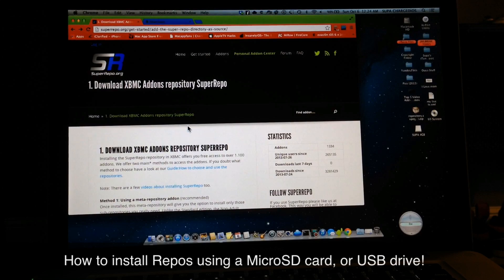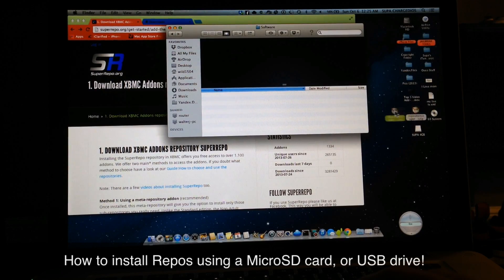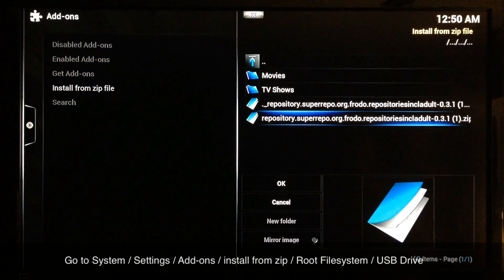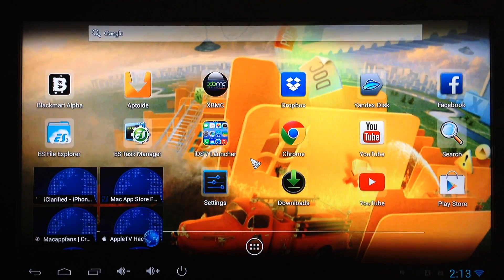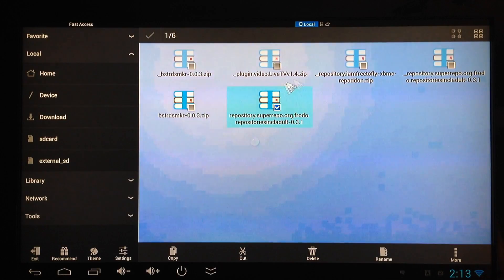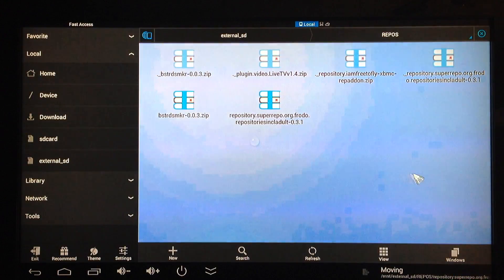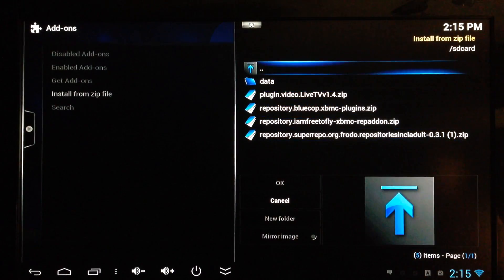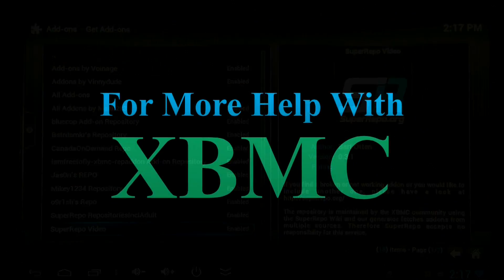How to add SuperRepo and other Repos to XBMC Gotham & Frodo (Micro-SD or USB-Drive)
Did some of your Add-ons get removed from XBMC recently? Well if you install them this way it won't happen again. This is also the only way to add the MashUp Add-on to your XBMC. There's 2 different ways to do this depending on whether or not your device has been Rooted or is open-source. The video also shows how it's done using both a USB-Drive, and a MicroSD. There are a few steps to doing this on Android Mini-PC or mobile device.